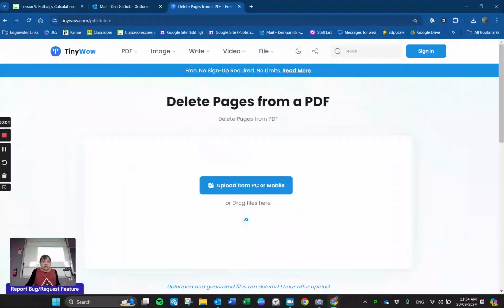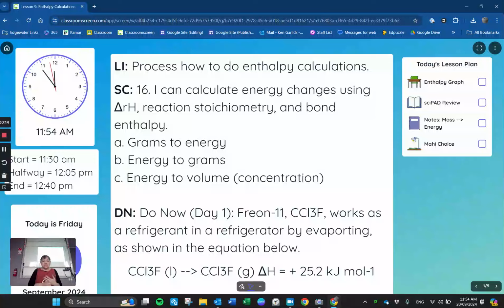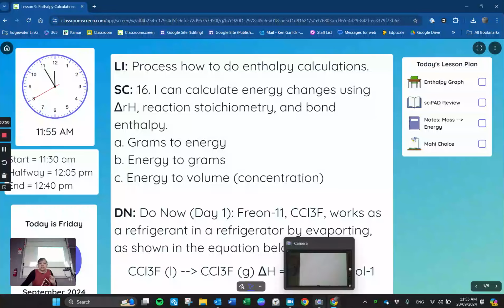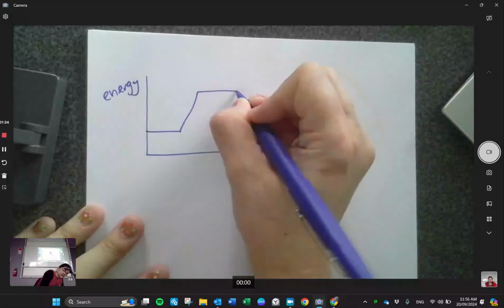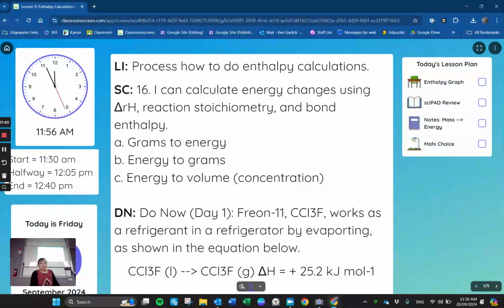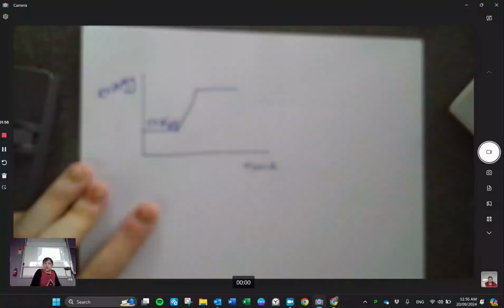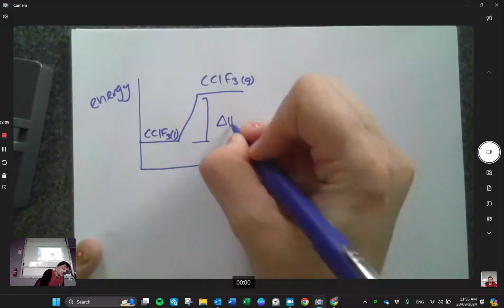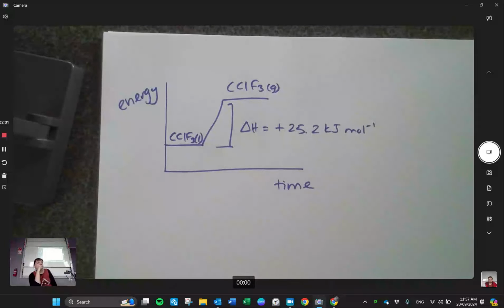9. Enthalpy Calculations - Enthalpy Graph Do Now